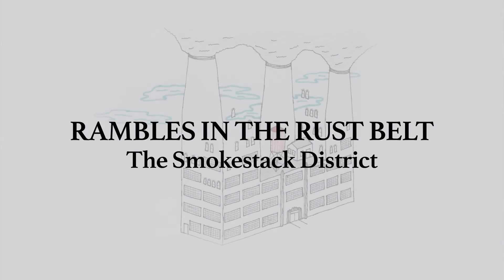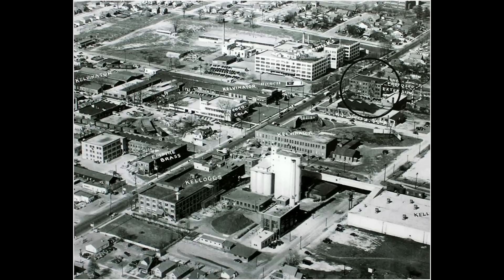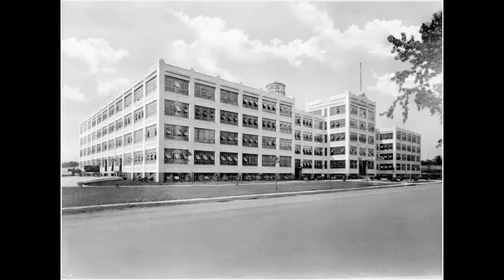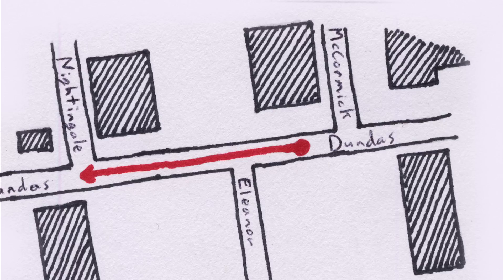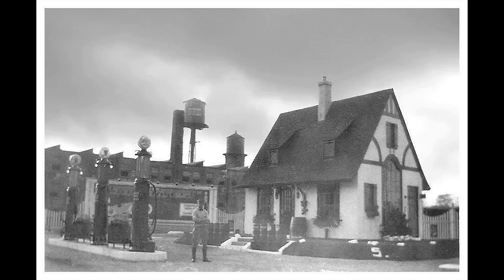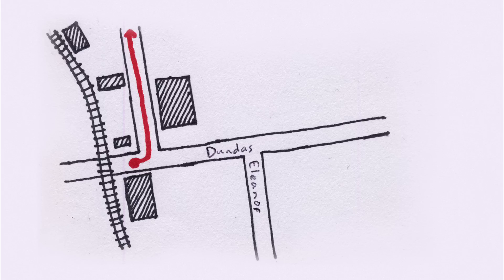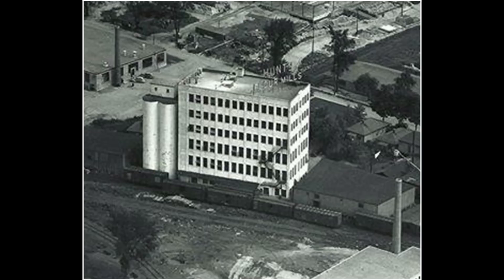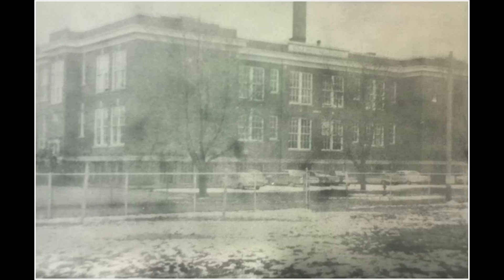London, Ontario: The Smokestack District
Rambles in the Rustbelt is a series of audio explorations celebrating heritage architecture in Ontario.  In this episode, Benjamin A. Vazquez leads us on a tour of 'The Smokestack District' of London, ON.  Join us for this walk and explore the area.

Written and narrated by: Benjamin A. Vazquez
Recorded and edited by: Melissa Parrott

01. Aerial view of the Smokestack District, c. 1948
(Credit - Vintage London Ontario & Cindy Hartman)

02. McCormick's Biscuit & Candy Company, 1920s
(Credit - Library & Archives of Canada, via Vintage London Ontario)

03. McCormick's Biscuit & Candy Company, 1920s

04. Jones Box & Label Building
(Photographer - Benjamin Vazquez)

05. Jones Box & Label Building
(Photographer - Benjamin Vazquez)

06. Ruggles Motor Truck Company, c. 1920

07. Dominion Office Furnishings
(Credit - Cindy Hartman)

08. Supertest Petroleum Station, 1930s
(Credit - Cindy Hartman)

09. Coca-Cola Building, 1950s
(Credit - Cindy Hartman)

10. Hunt Mills Building, c. 1947
(Credit - Mike Rice Collection / UWO Archives, via Vintage London Ontario)

11. Hunt Mills Fire, 1934
(Credit - Cindy Hartman)

12. Boyle Memorial Public School, c. 1960
(Credit - "Boyle Memorial Public School: 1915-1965")

13. Empire Manufacturing Co., 1914
(credit - "London, Ontario, 1914")

14. Kellogg's Toasted Corn Flakes, c. 1914
(credit - "London Ontario, 1914" & Cindy Hartman)

15. Kellogg's Boilerhouse, c. 1941
(credit - LPL Archives, via Vintage London Ontario)

16. Webster Air Offices, Spring 1943
(credit - London Free Press)

17. Webster Air Building, Spring 1943